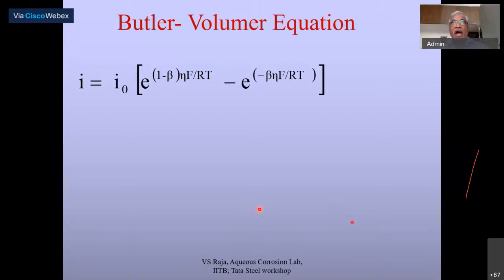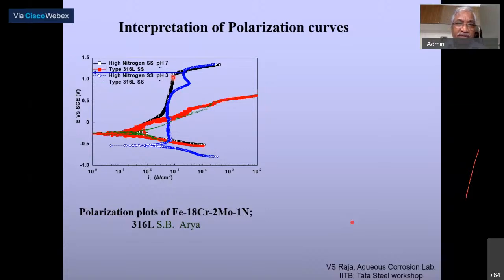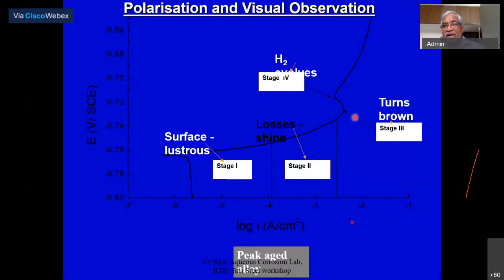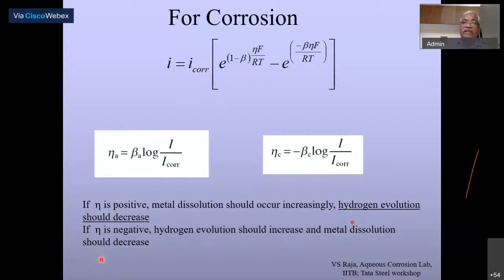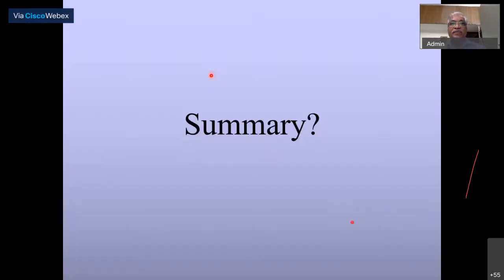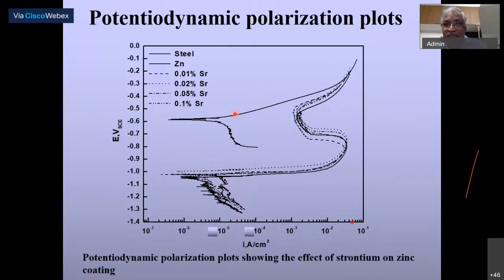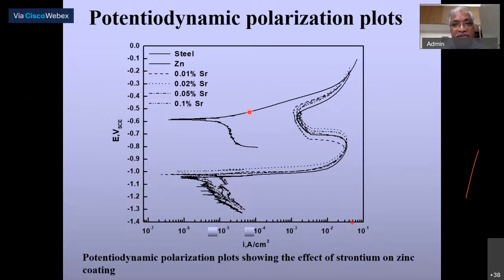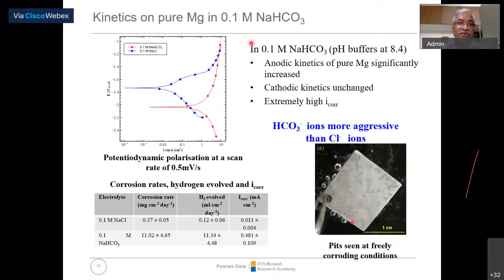Materials and Electrochemical Science and Technology